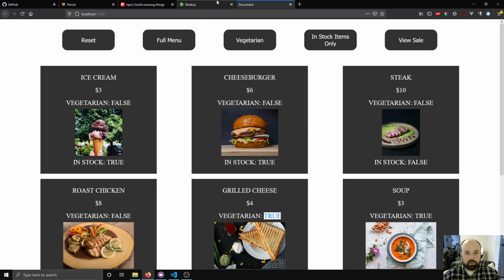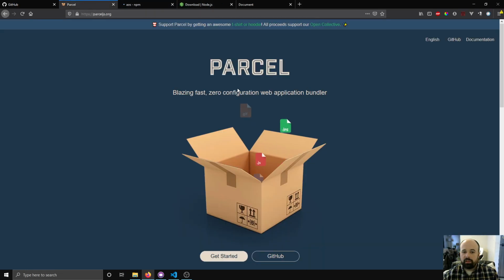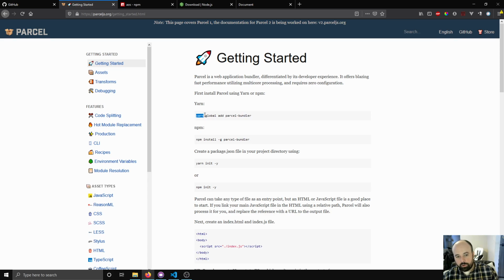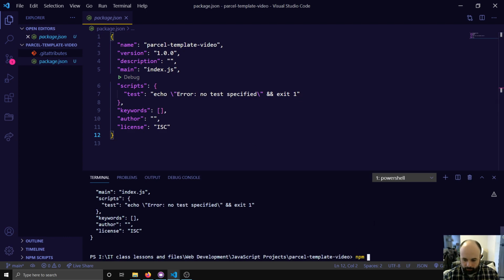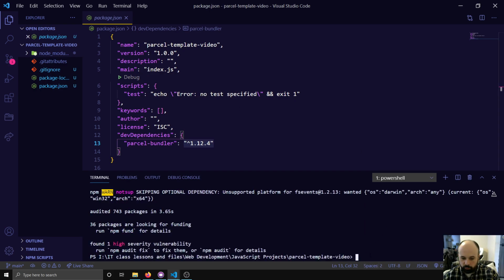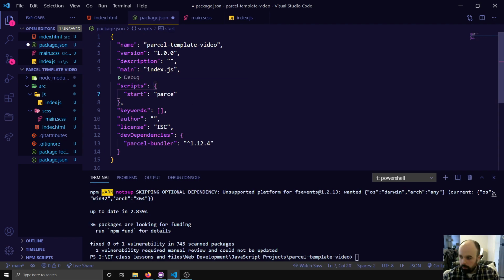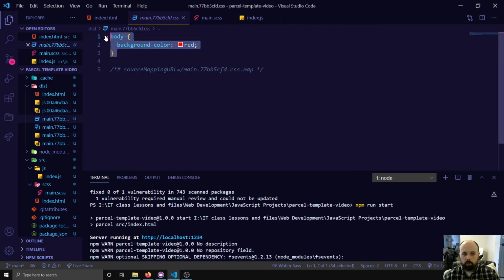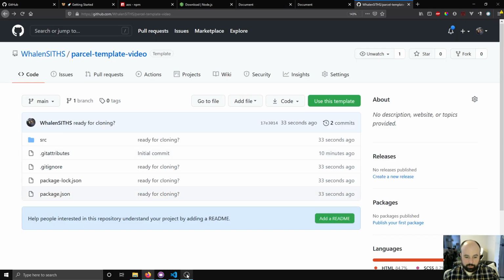Installing and Using Parcel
Part one of a video series on using array methods in JavaScript. In this video we will install NodeJS and Parcel
Personal Site: Mikewhalen.tech